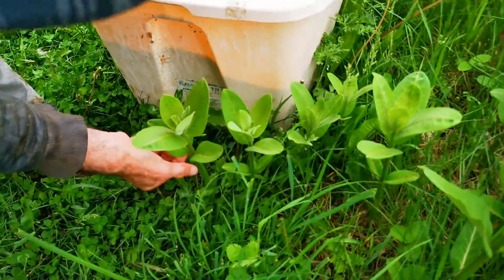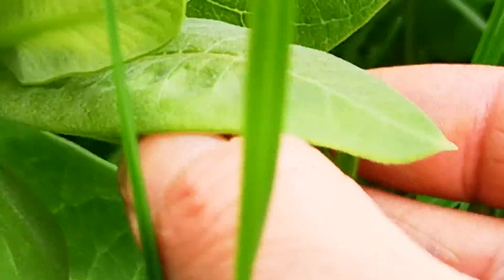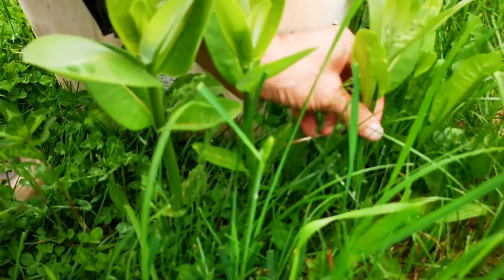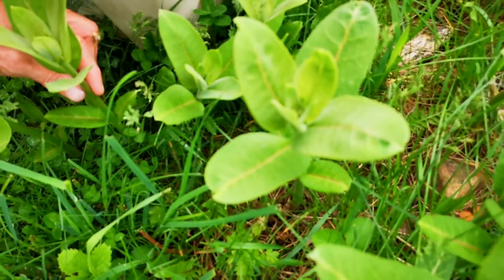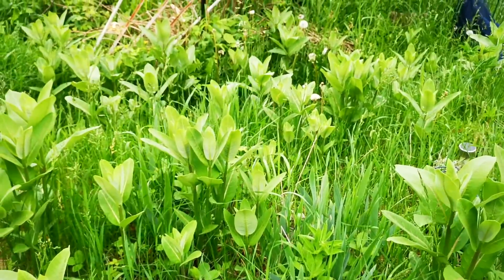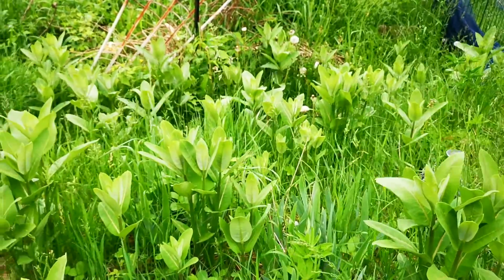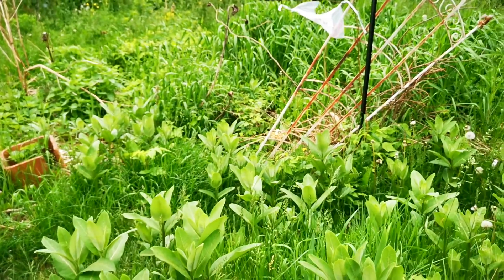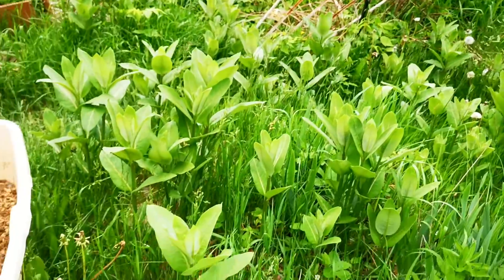Already Monarch Butterfly Eggs June 4th